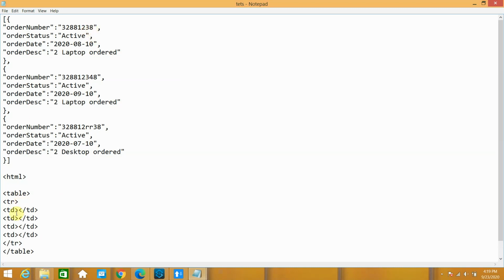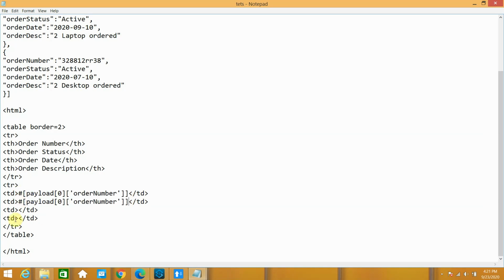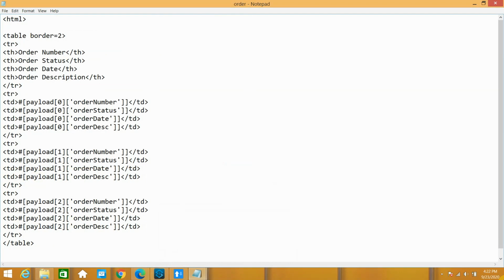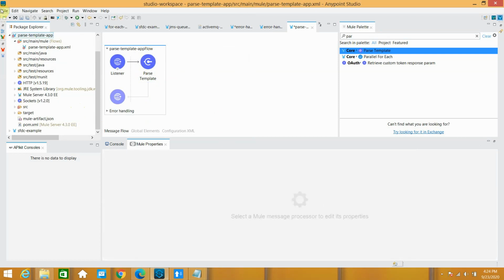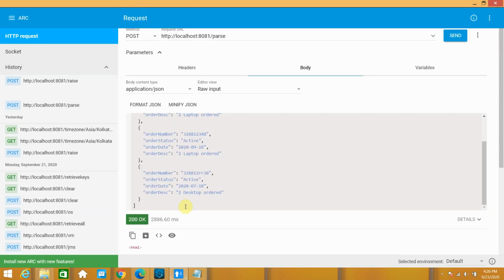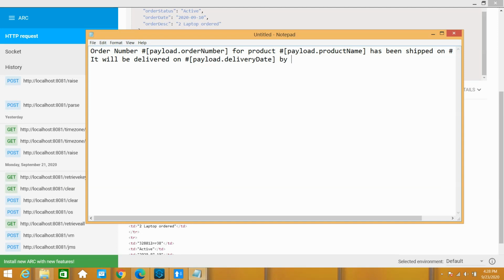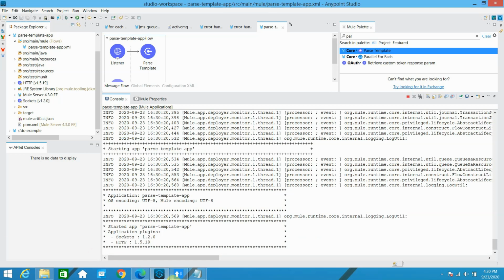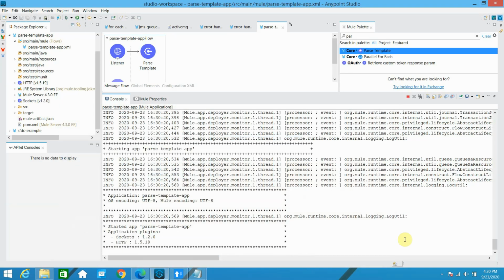Implementing Parse Template in MuleSoft 4 | Dynamic HTML & Email Template Rendering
In this tutorial, you’ll learn how to implement the Parse Template component in MuleSoft 4 to dynamically generate text, HTML, or email content using templates. 🧩
The Parse Template processor is a powerful feature that helps developers build customized, data-driven outputs for reports, notifications, or API responses.

In this video, you’ll learn:
✅ What the Parse Template component is and how it works in Mule 4
✅ Step-by-step configuration in Anypoint Studio
✅ How to use dynamic variables in templates
✅ Use cases: generating HTML responses and email bodies
✅ Best practices for maintaining clean and reusable templates

Perfect for MuleSoft developers and integration architects who want to add dynamic content generation to their Mule 4 applications.